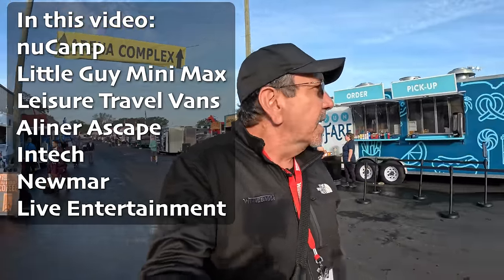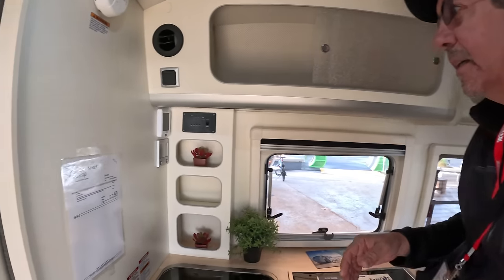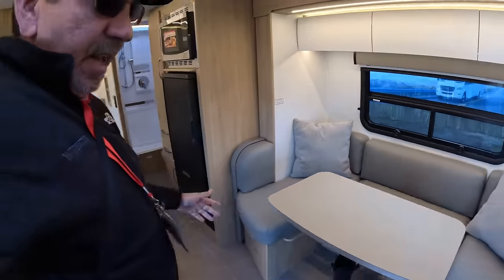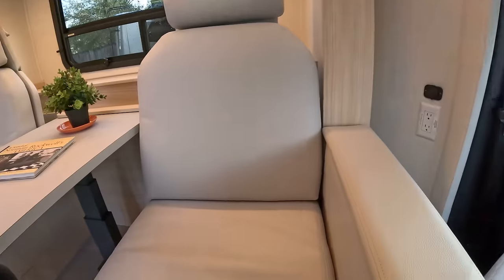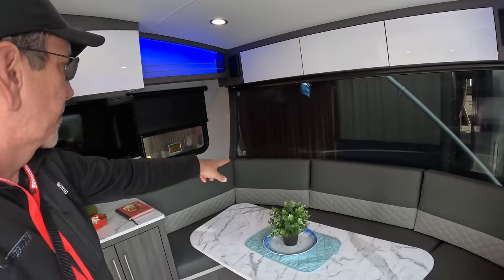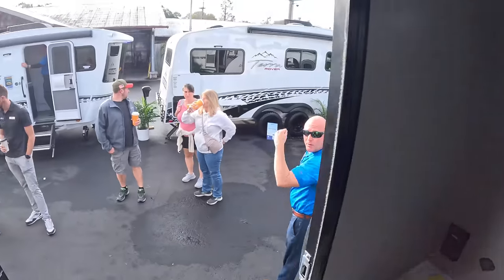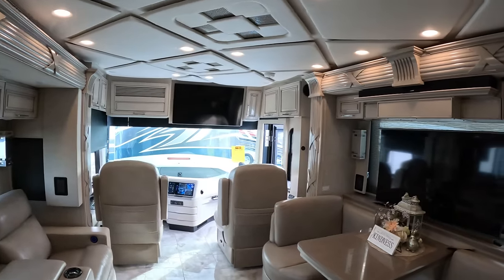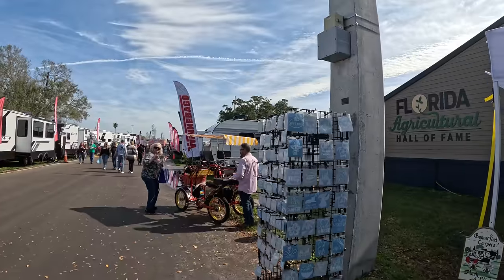RV Extravaganza at the 2024 Florida RV Supershow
Join us for a virtual tour of the 2024 Florida RV Super Show! In this video, we explore some unique and eye-catching rigs, including the adorable pink Barefoot teardrop from nuCamp. With its compact size and clever design, this teardrop is perfect for adventurous travelers, very little storage though.

In this video:
nuCamp

Little Guy Mini Max

Leisure Travel Vans

Aliner Ascape

Intech
Newmar
Live Entertainment

We travel towing a Winnebago Micro Minnie 1720FB FLX

Bathroom:
Paper towel dispenser
Toilet paper dispenser
Towel bar
Shampoo/conditioner/soap dispenser
Hand soap dispenser
Clear tubing
Command strips
Organizing caddy
Water proof organizing caddy
Razor/toothpaste holder
Bathroom shelve
Broom gripper

Entertainment and work:
Mini projector
Projector stand
40" screen
Roku stick
Remote control holder
Outlet with power switch
Computer monitors
Computer monitor arms
Mac Studio under desk mount
Mesh cargo net
Command cord organizer

Other:
Refrigerator bars
Refrigerator thermometer
Coffee machine
Wardrobe hanger
LED puck light
Heavy duty velcro
Spare tire wheel cover
X-chock wheel stabilizer
Command hooks
White command hooks
Small white
Small bungee cords
Large bungee cords

360 Camera: Insta360 ONE X2